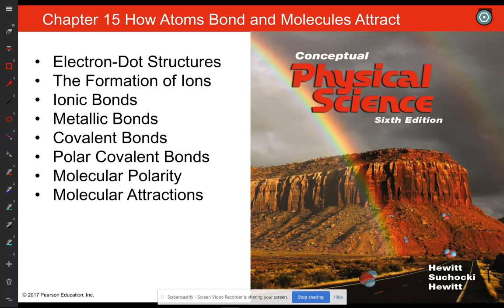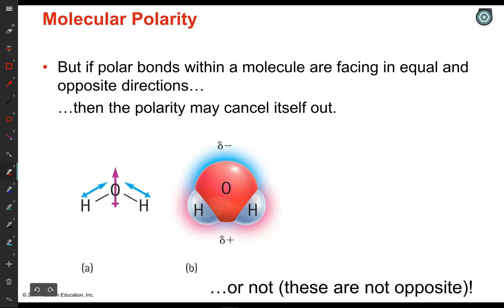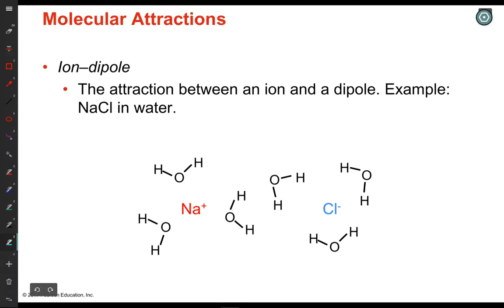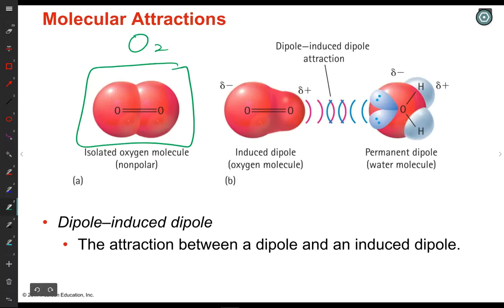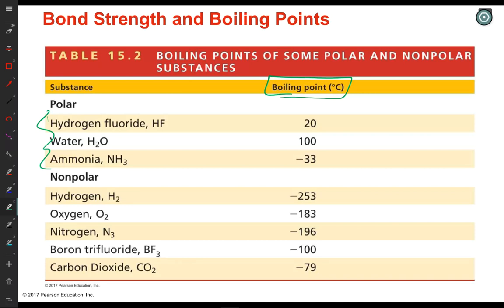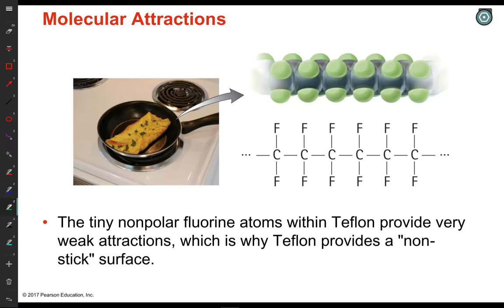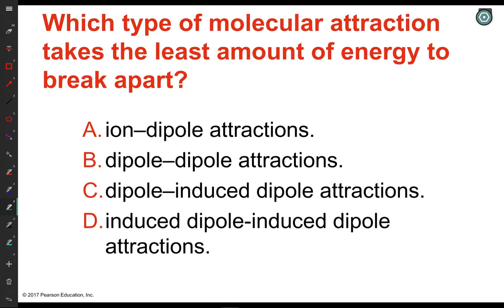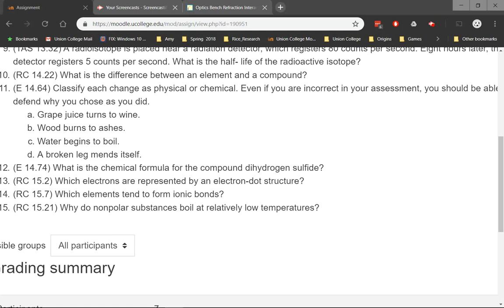SCNC 111 Lecture 19 Molecular Bonds